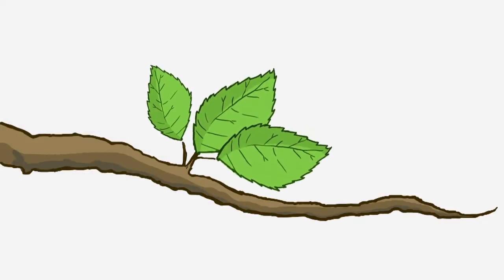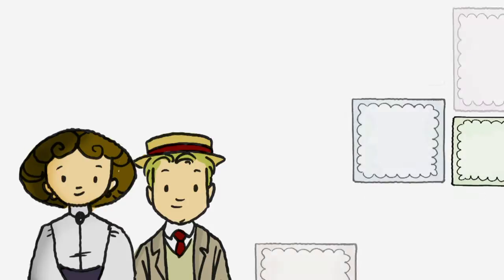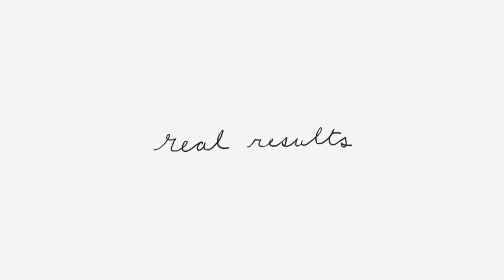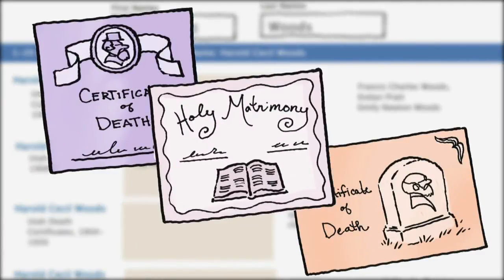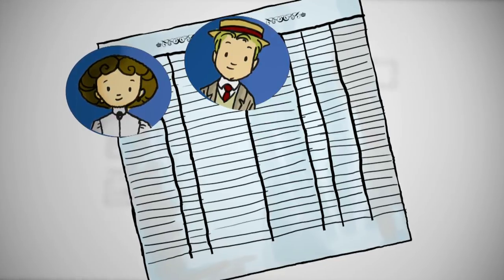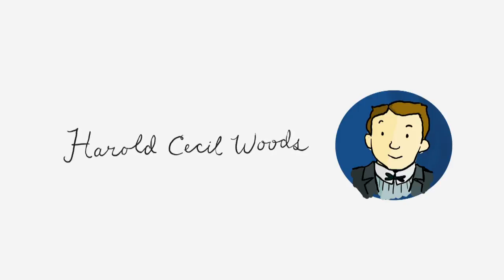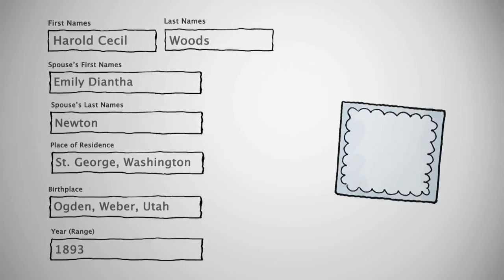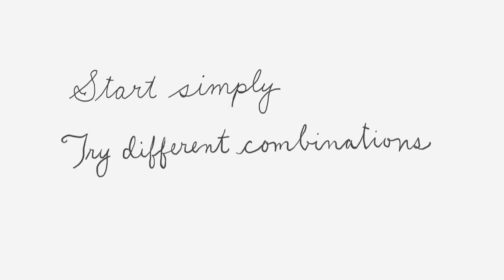Family Search: Search Tips